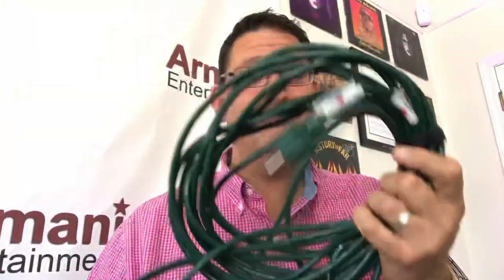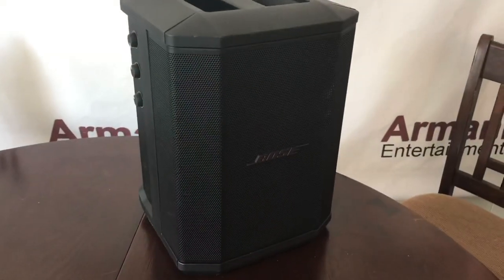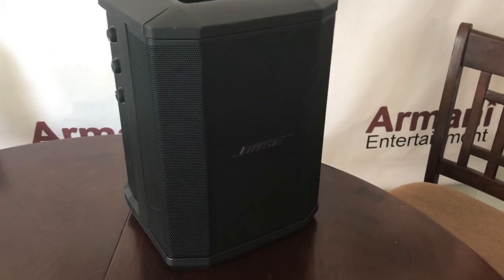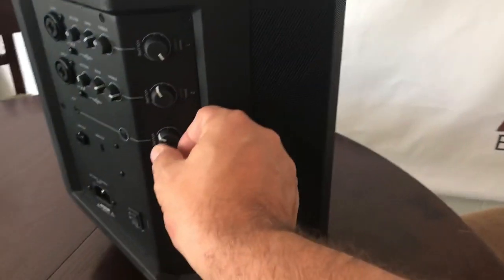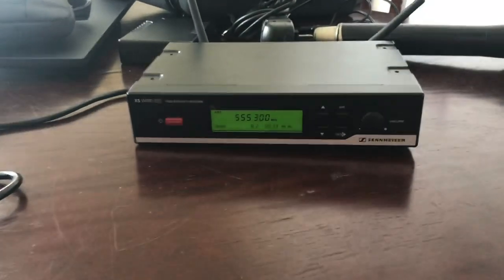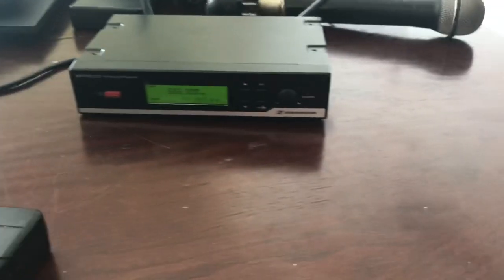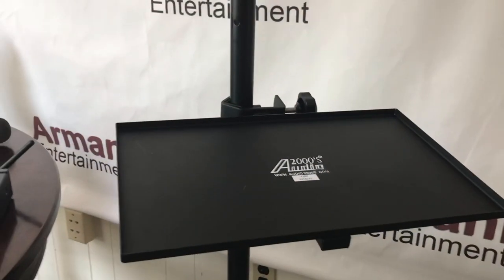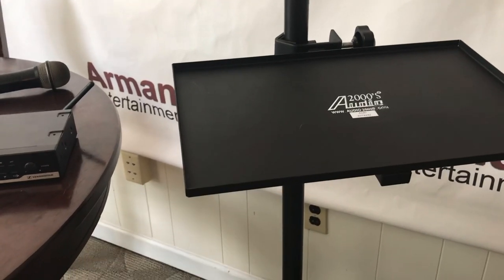DJ Wedding Ceremony and Cocktail hour Self Powered Setup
Here I talk about what I use as a self powered wedding ceremony and cocktail hour sound system setup using the Bose S1 Pro Battery Powered Speaker. Bose S1 Pro
Audio2000'S AST424Z Tray
Lithium Ion Battery Pack